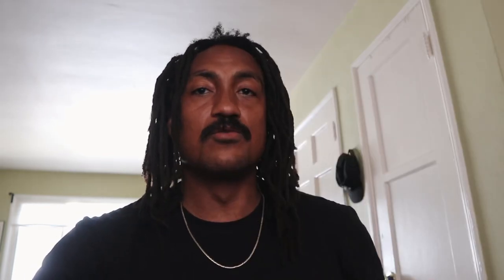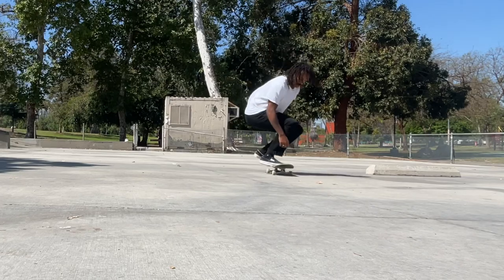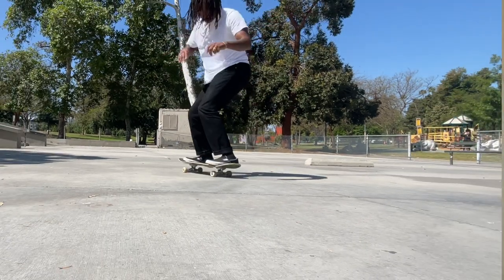HOW TO FRONTSIDE FLIP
Here’s my video on Frontside Flips. This is one of the first flip tricks I recommend after you’ve learned to kickflip well. You should also have frontside 180 ollies, before learning this one. Let me know which tricks you’d like to learn in the comments.

The trick tips start at 2:30

This video is dedicated to my Patrons:

Zach Lee
Tenzi_Choeyin

I appreciate your support. Consider joining and helping me up the frequency and quality of these videos. You can check it out here:

Another way to contribute is by purchasing from my brand, Collage Skateboards. We have a variety of decks and t-shirts available. Each purchase helps us grow, and funds our upcoming video project.